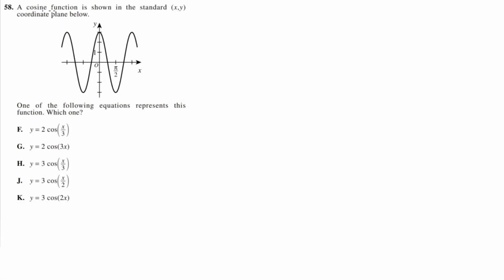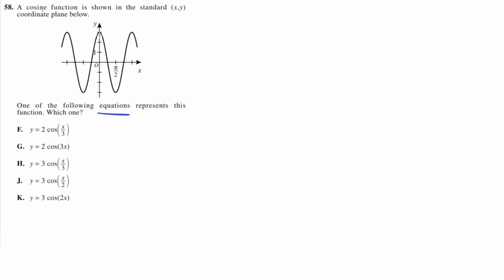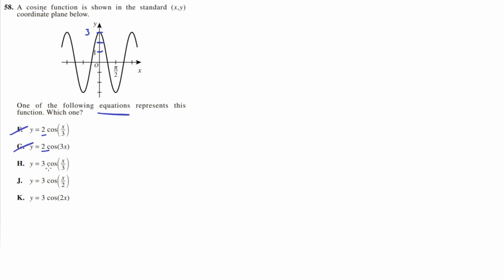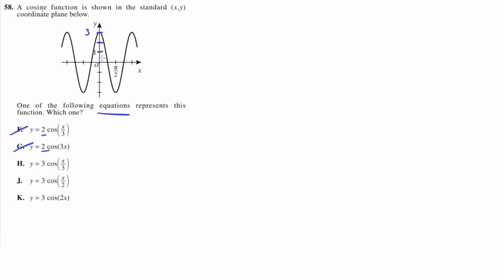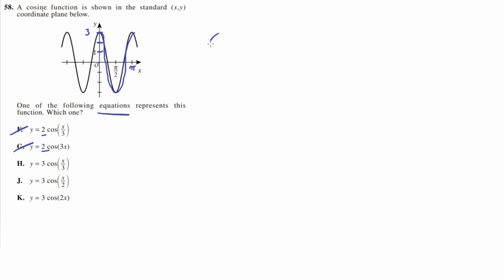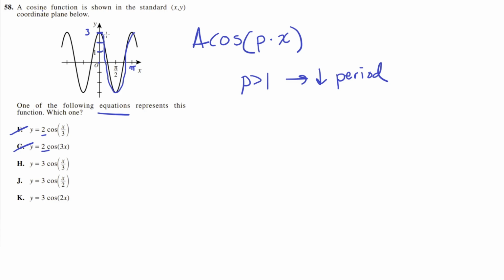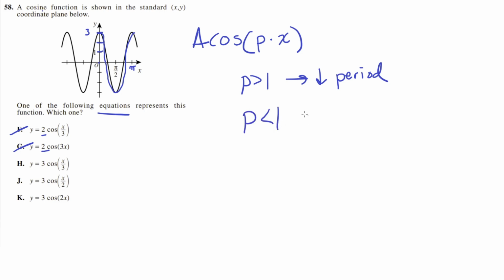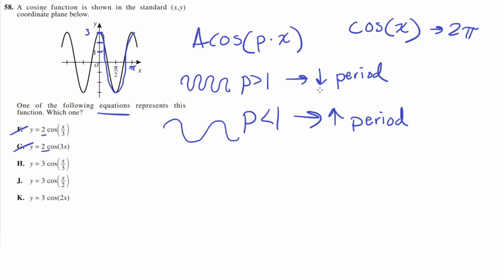Preparing for ACT Practice Test 2024/2025 - Math - Question 58